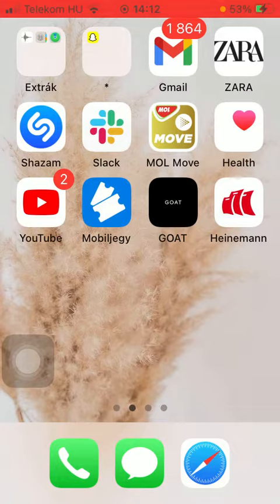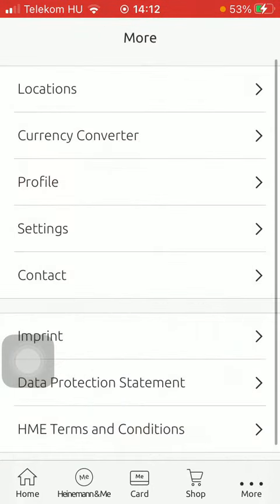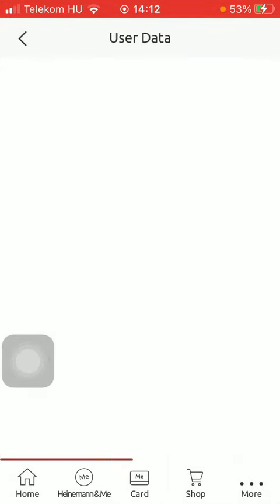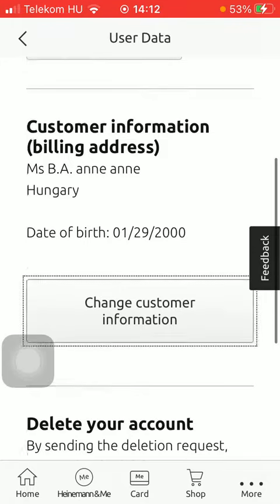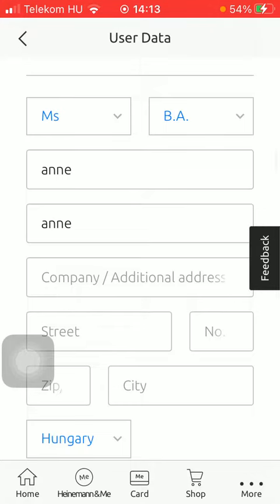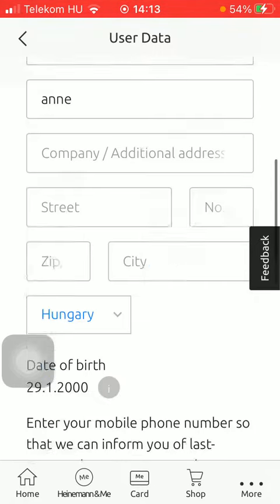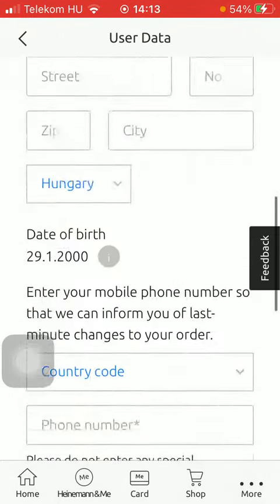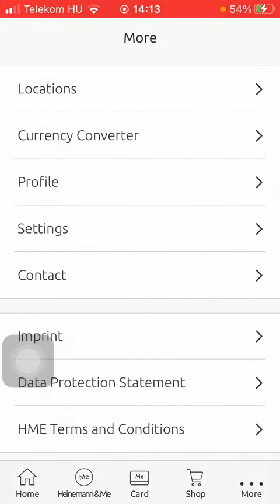How to add user data to Heinemann?